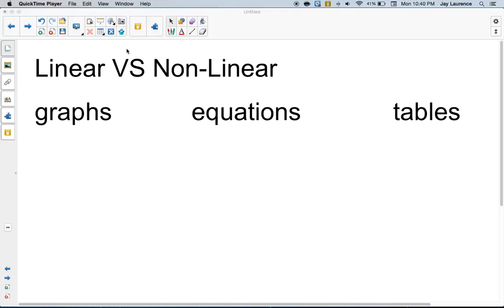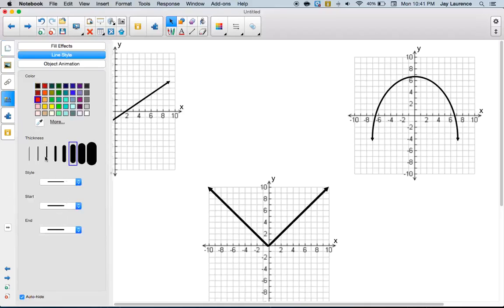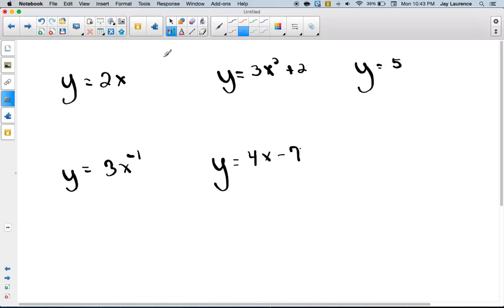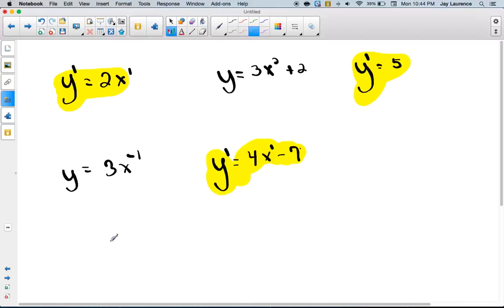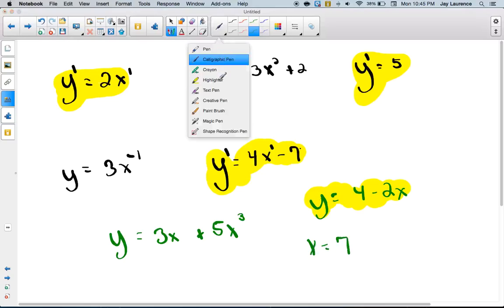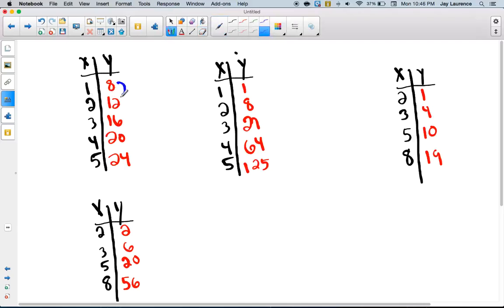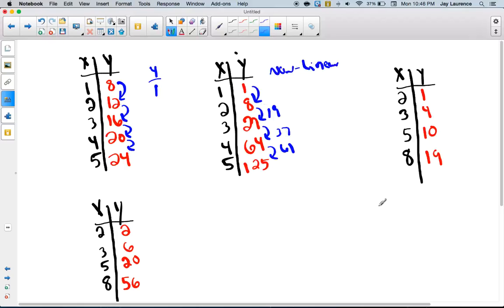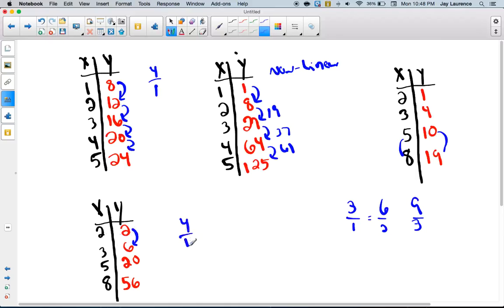Sub Video 4th Period Feb 21